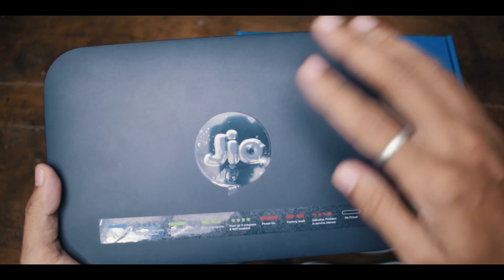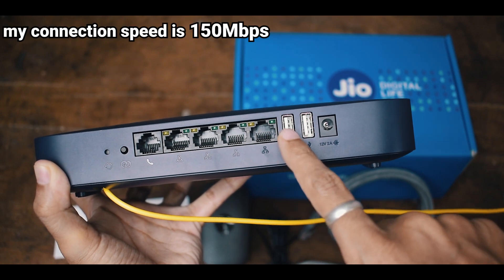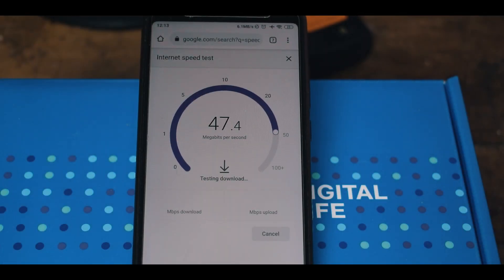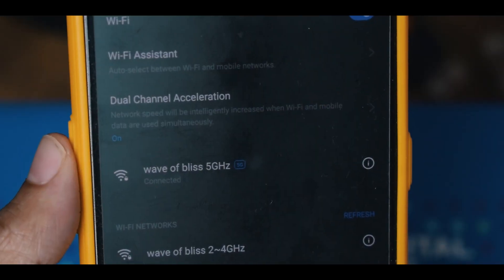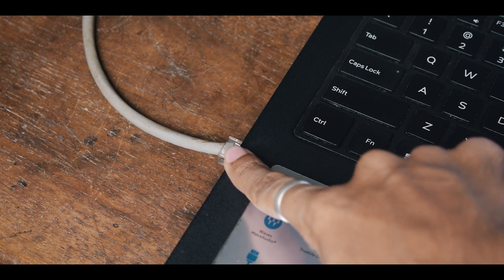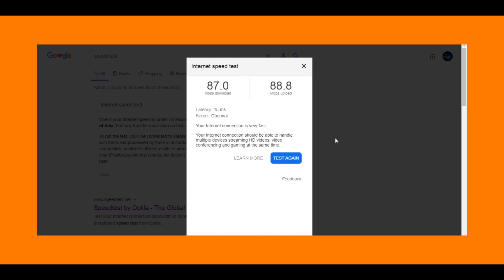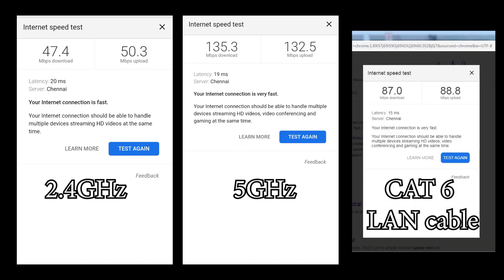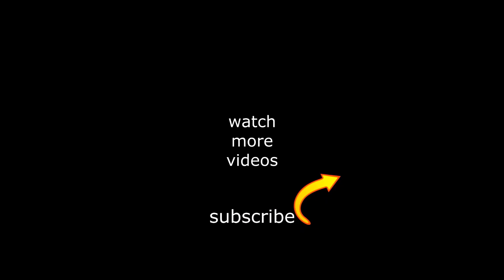🔥 JIO Giga Fiber FTTH Speed Test (150Mbps) | 2.4 GHz Vs 5GHz WiFi Band| Which Is Best 🤔?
Which is best ? 2.4 GHz or 5GHz wifi band for JIO Giga Fiber connection, so lets find out :)

Please do note that i connected my Jio router to my old laptop via LAN cable so i am getting less internet speed, if you have latest laptop or you have latest NIC card you will get more speed through CAT 6 LAN cable.